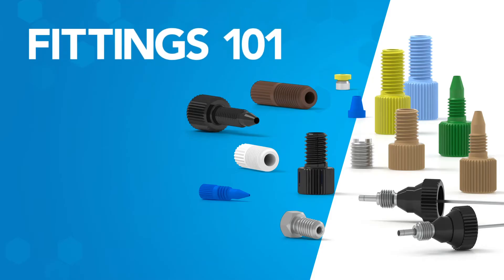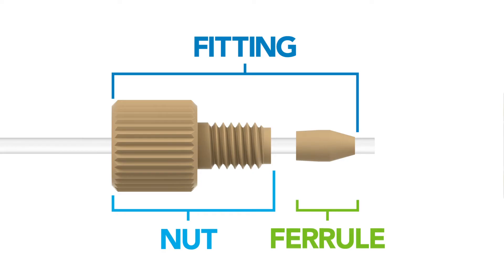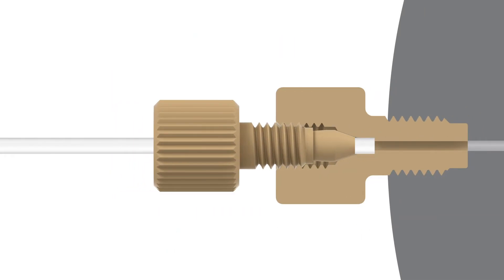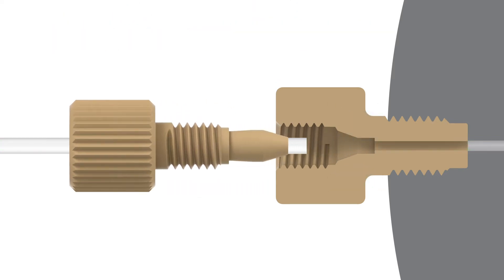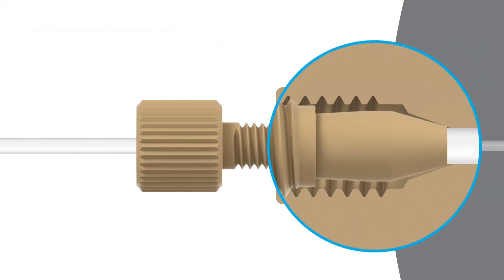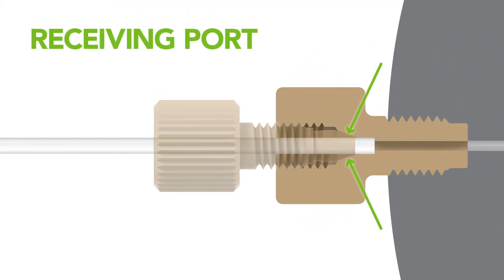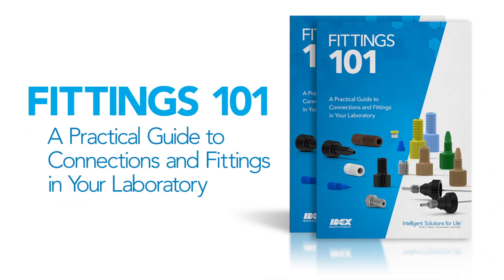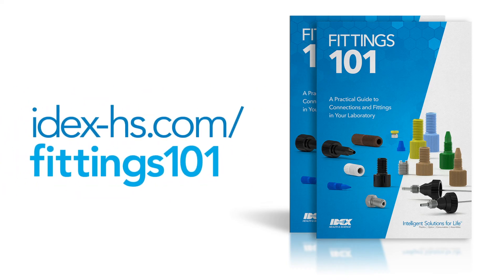Fittings 101 Video #4- How Fittings Work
Fittings have 2 primary functions- leak prevention and external compression. Download a copy of our Fittings 101 Guide, to learn more how fittings work.